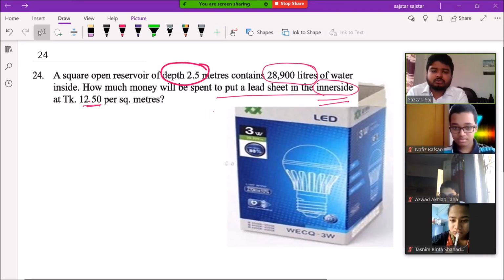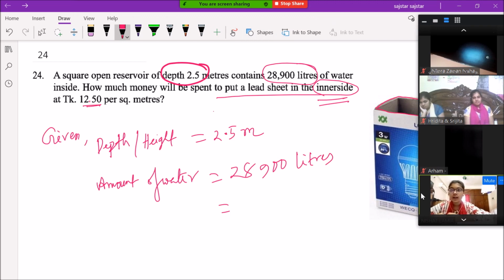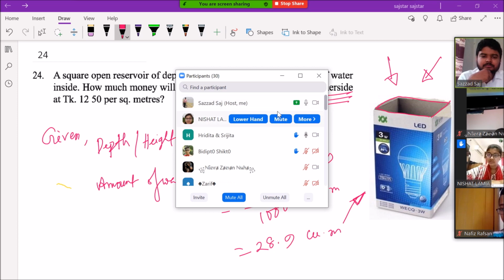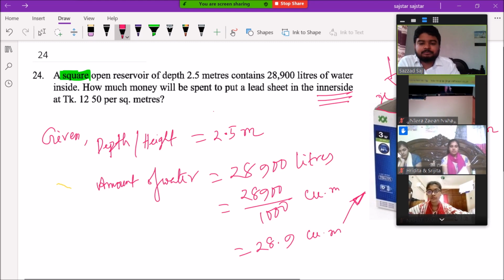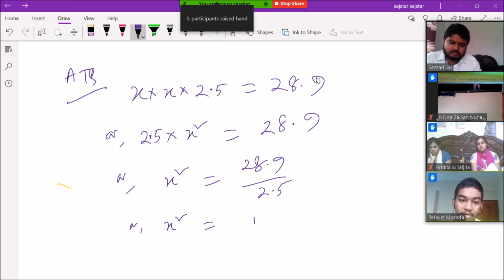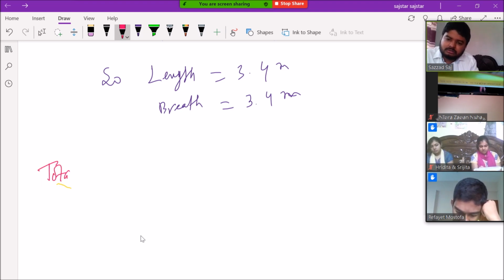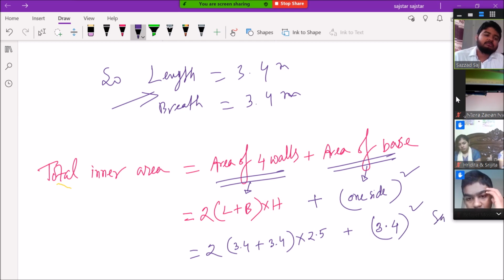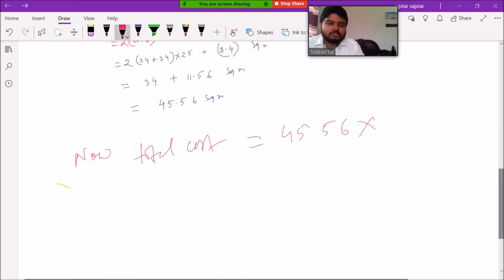Online Class || Mathematics || v08.03.0.24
Live interaction || Zoom || NASCK ||

Md. Sazzadur Rahman
Asst. Teacher (Mathematics)

Navy Anchorage School & College Khulna